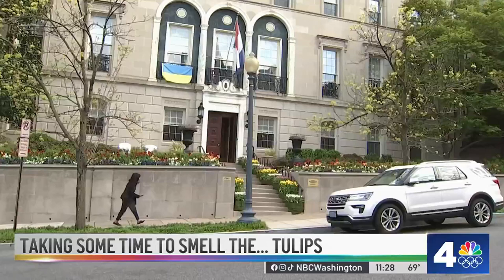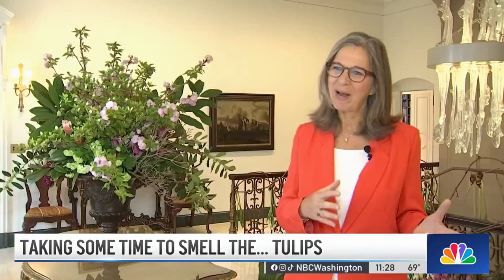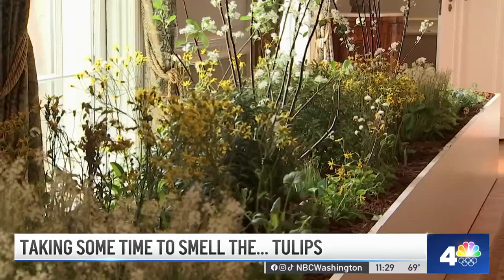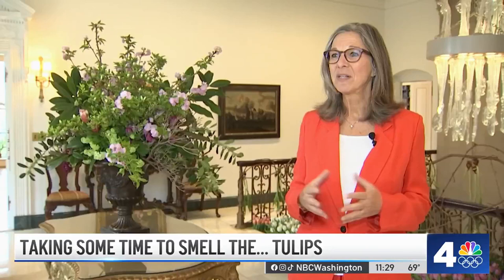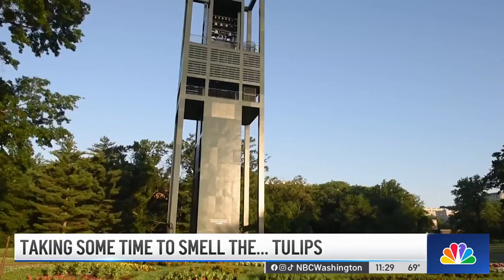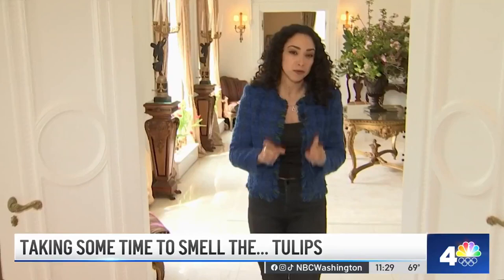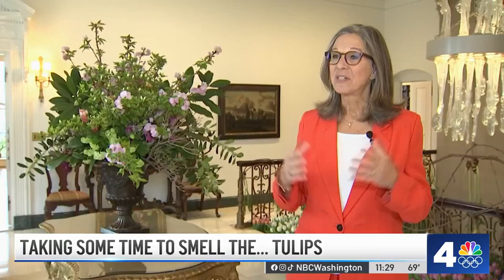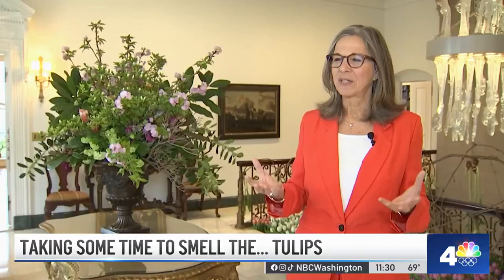See It: 15,000 tulips adorn the inside of the Netherlands ambassador's home | NBC4 Washington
News4’s Juliana Valencia takes viewers inside the residence of the  Netherlands abasaddor to the U.S. and the message behind Dutch Tulip Days.